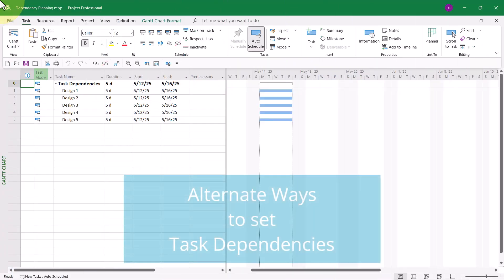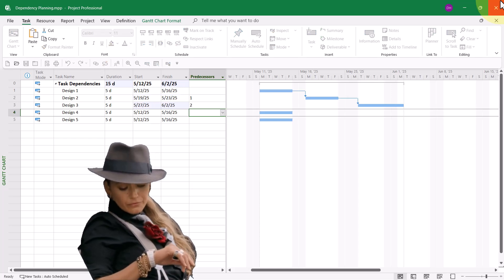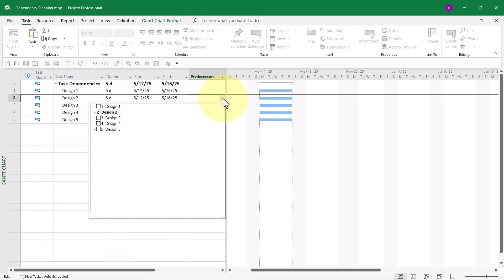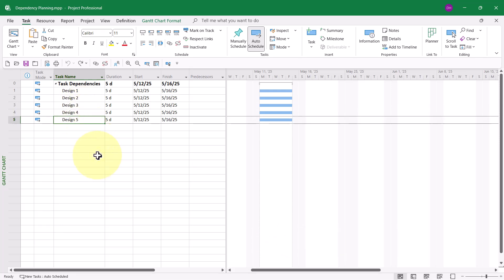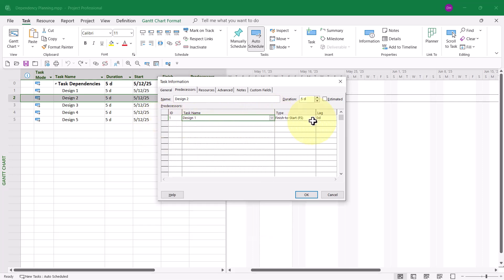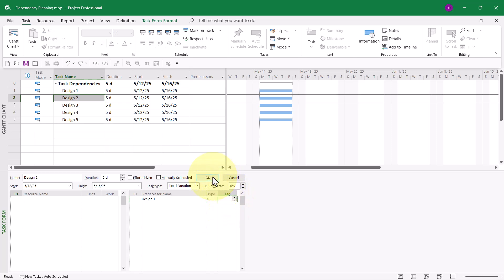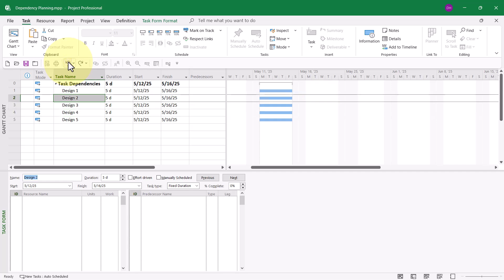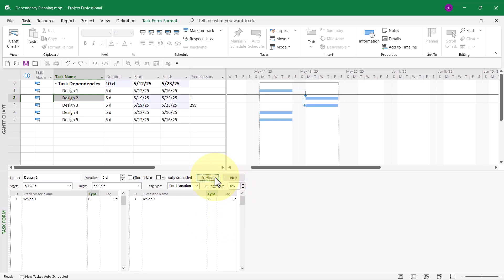How to Set Dependencies (6 Ways!) in Microsoft Project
📌 Description:

Think there’s only one way to link tasks in Microsoft Project?
Think again!

In this video, I’ll show you 6 different ways to set task dependencies — from the basic ribbon button to some hidden gems like the Task Form, pick lists, and even manual codes.

✅ Finish-to-Start, Start-to-Start, and more
✅ Add lag time and customize dependency types
✅ Choose the method that works best for your workflow

Whether you're new to Microsoft Project or looking for faster ways to build your schedules, this tutorial will save you clicks — and maybe even impress your team.